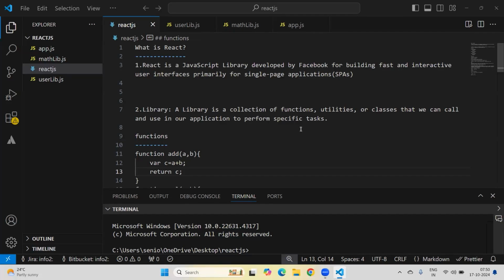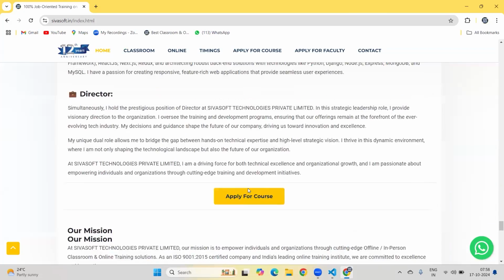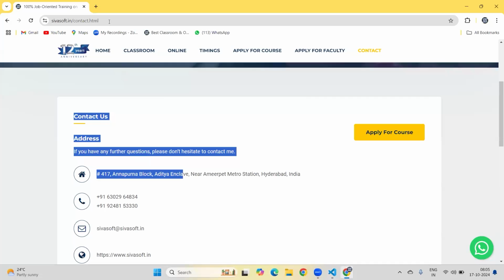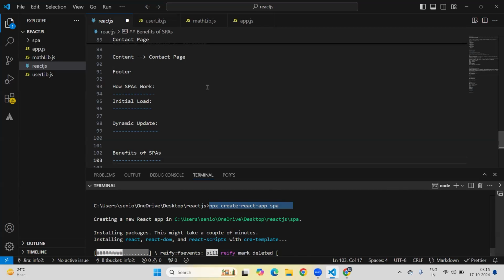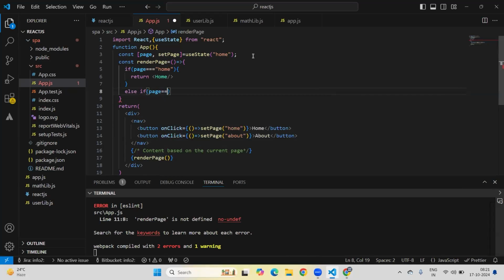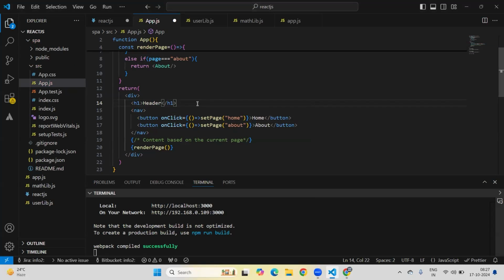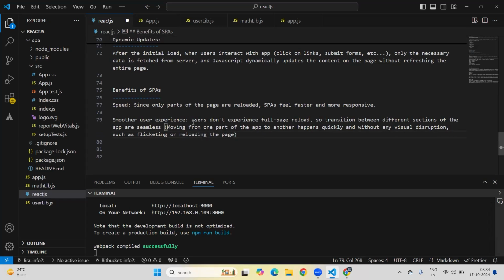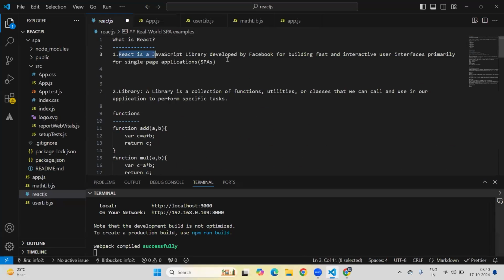Class 2: React Single Page Applications (SPAs)